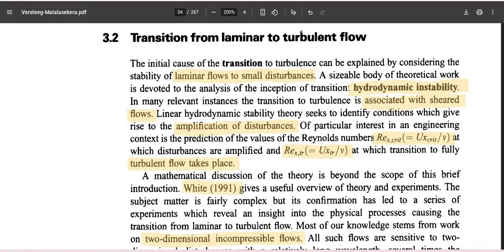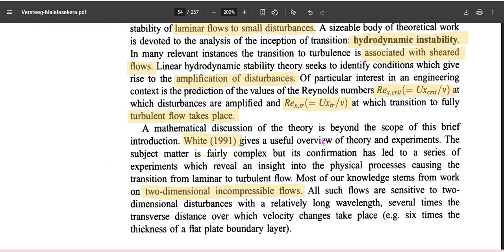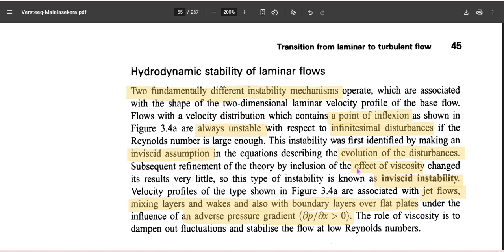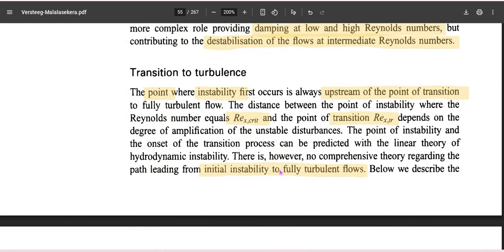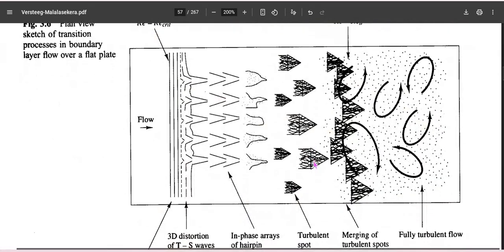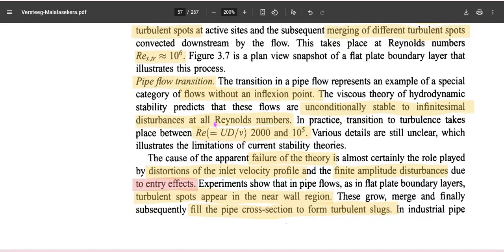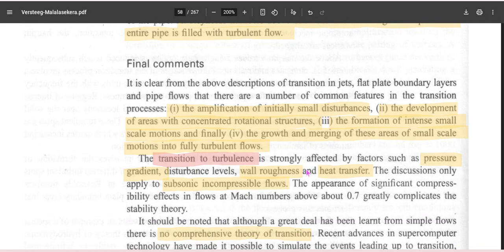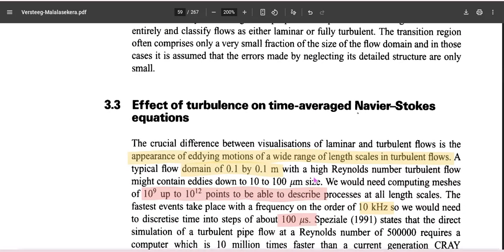Turbulence Modelling - III